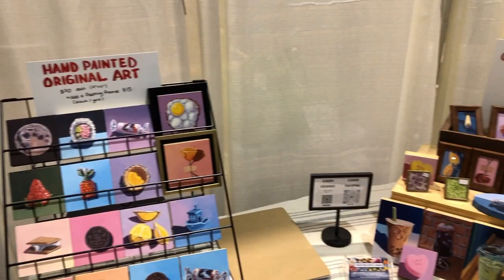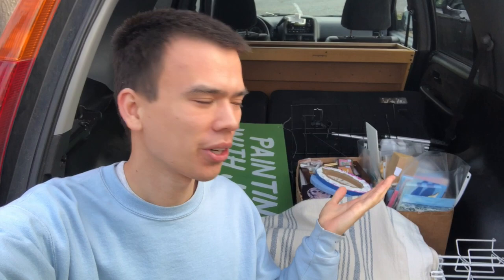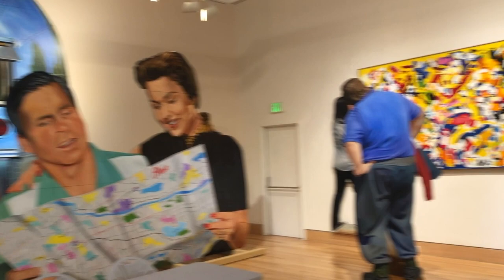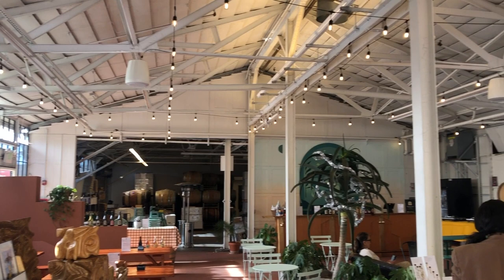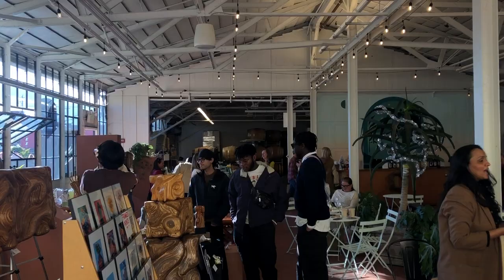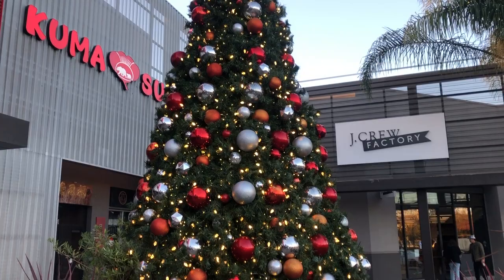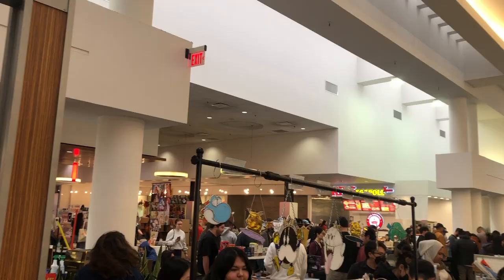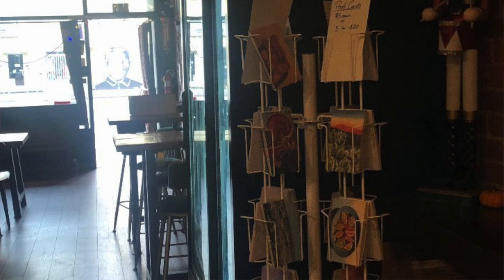6 Craft Fairs in a Row (Craft Fair Vlog)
This has been my busiest holiday season yet! I had 6 back to back events and had to prep inventory for each one. If you came to my booth, thanks for stopping by!